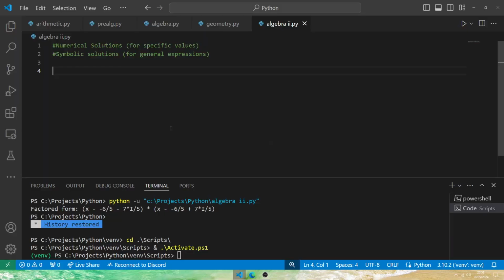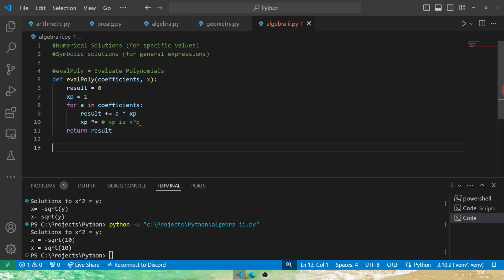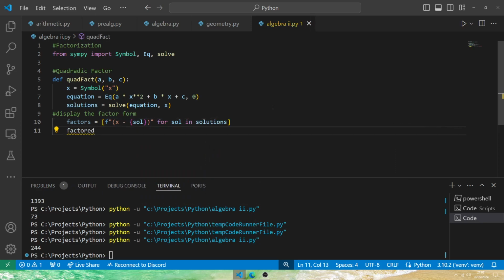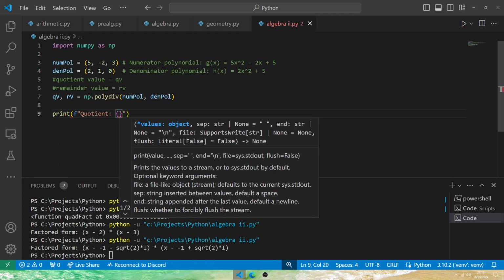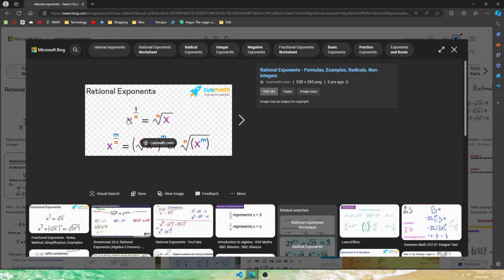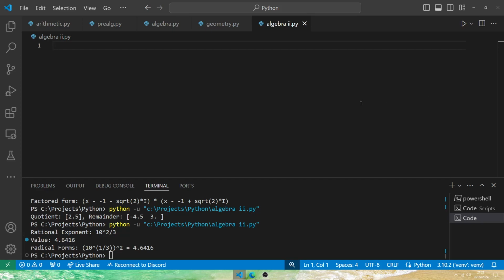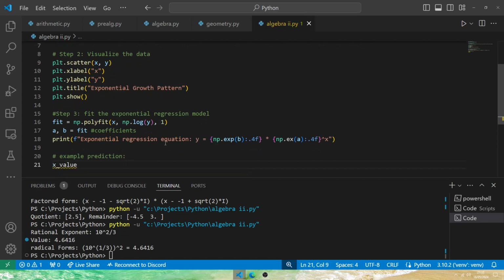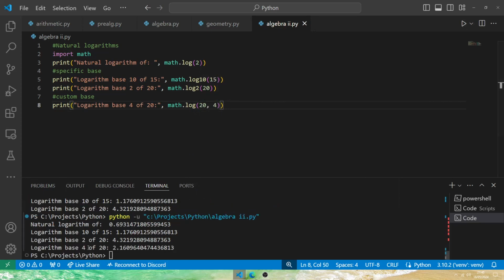🧮Algebra 2 - Learning Math with Python🐍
Math has always intimidated me, but here I am challenging it.
Let's use Python as a learning tool to conquer the secrets of math!

0:15 - Polynomial Arithmetic
1:50 - Polynomial Factorization
6:50 - Polynomial Division
9:00 - Radical Exponents
13:20 - Exponential Regression Models
17:25 - Logarithms